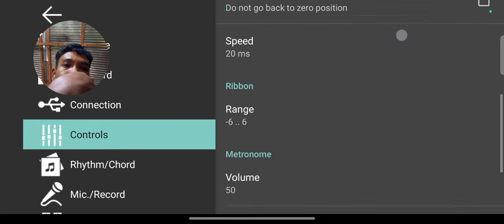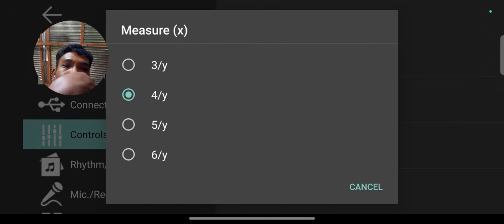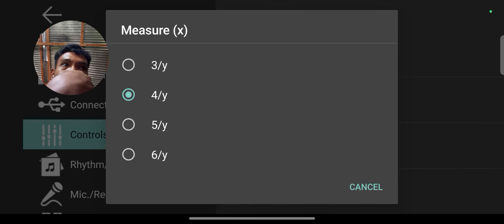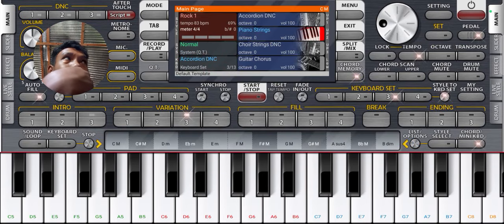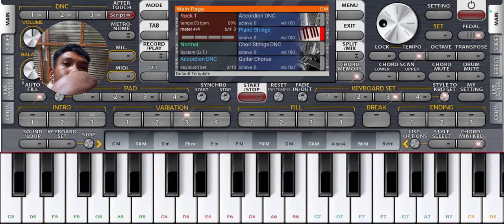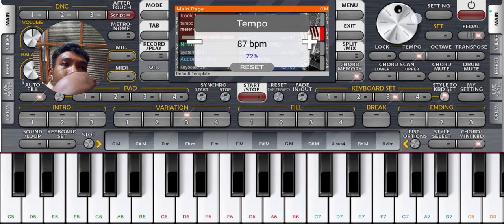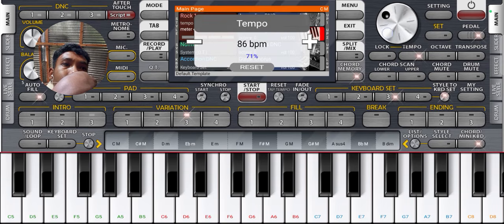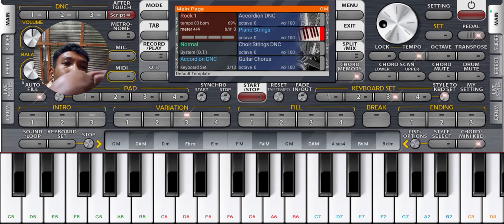Jing hikai kumno ban Shna Soundtrack ia ka jingrwai Hymns,.(To Ialam Ia ngi Ko Kynrad ) .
kiba kwah ban nang ban tem keyboard bad ki bym ioh lad ban thied keyboard lane piano ,ki lah ban peit ha kane ka video,bad ha kane ka video ngan pyni iaphi kumno ban tem keyboard bad shna soundtrack lyngba u Keyboard app na poh mobile phone,kito kiba kwah ban ioh ia kiwei pat de ki jinghikai sngewbha ban iarap kyrshan lem ia nga da kaba phin subscribe ia kane ka YouTube channel Jong nga bad ban share lem sha ki paralok Jong phi